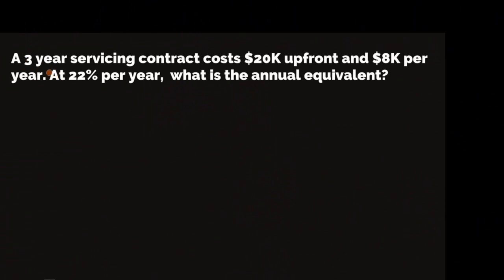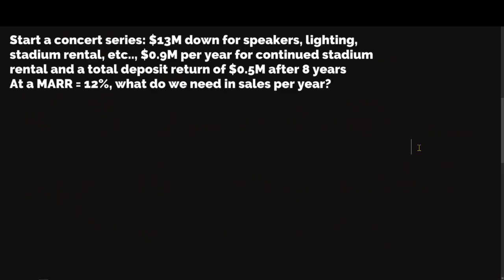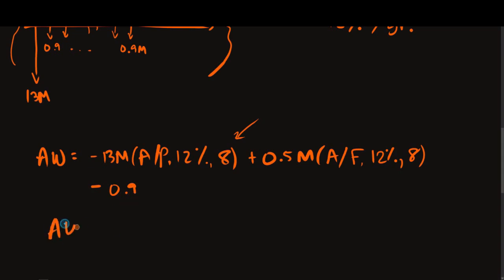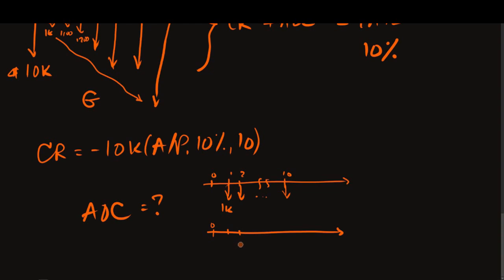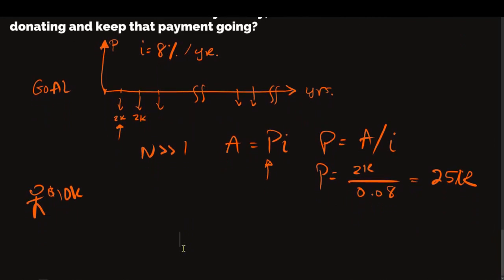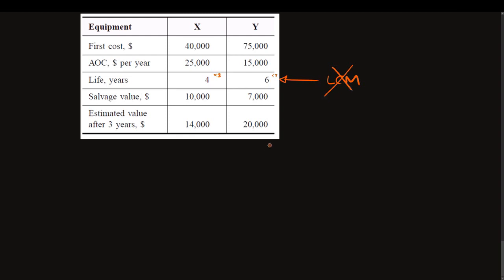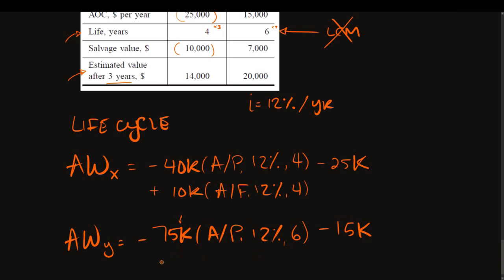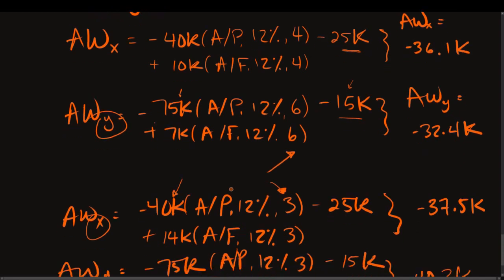Annual Worth Analysis: engineering economics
Run through of annual worth problems, building off of skills from previous videos